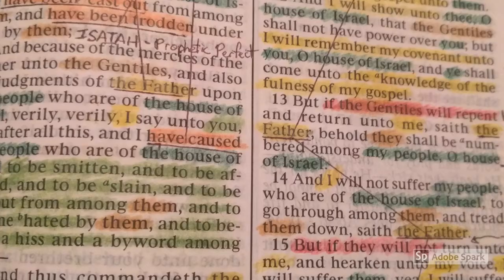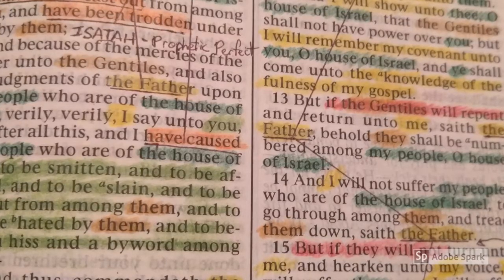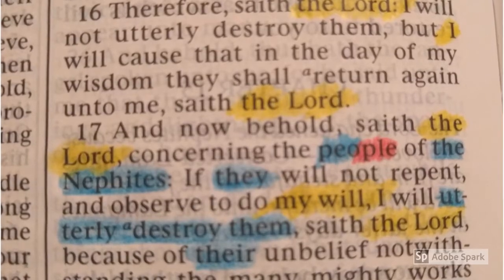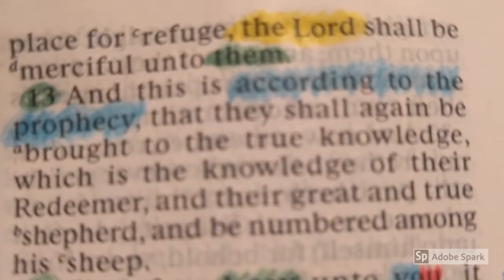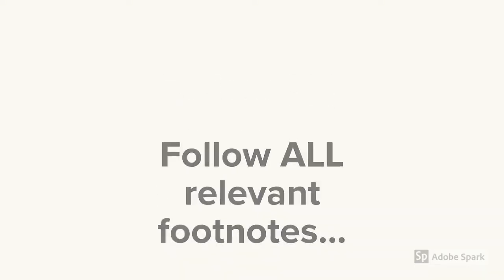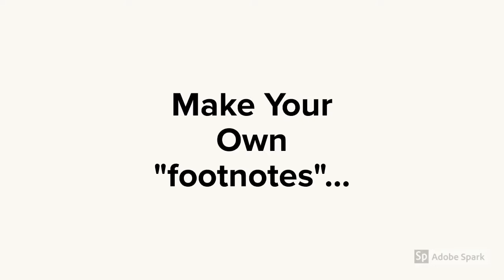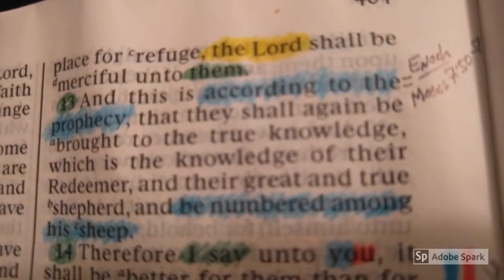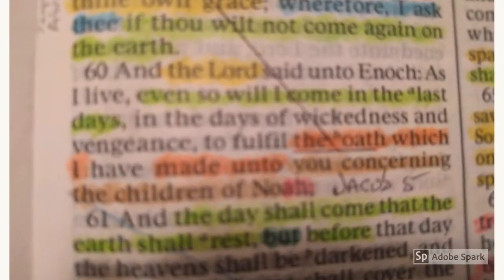How I mark my Scriptures